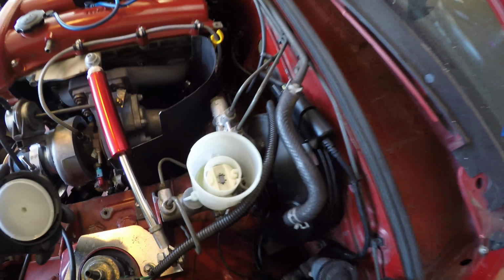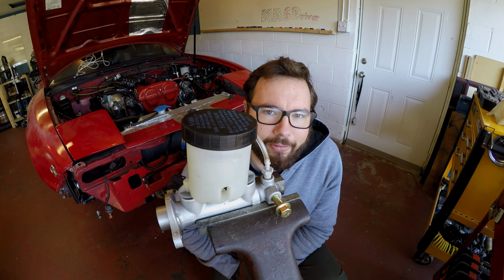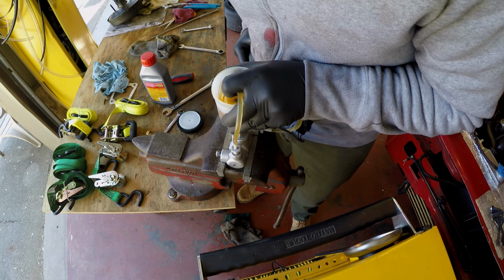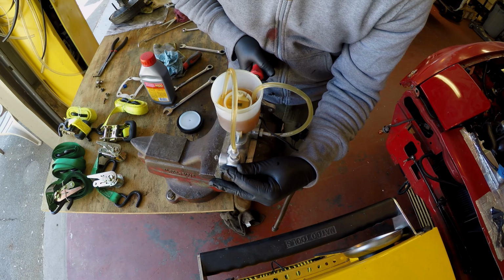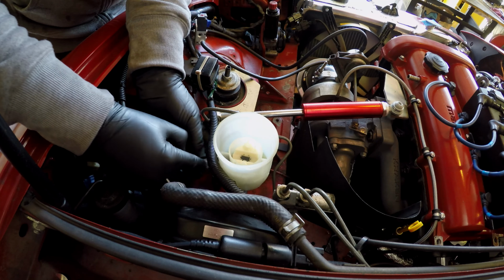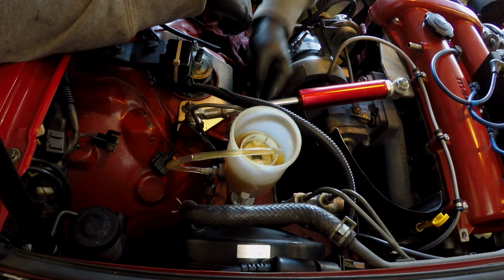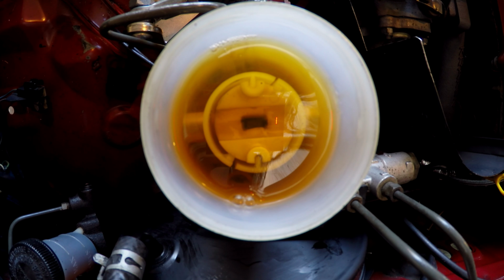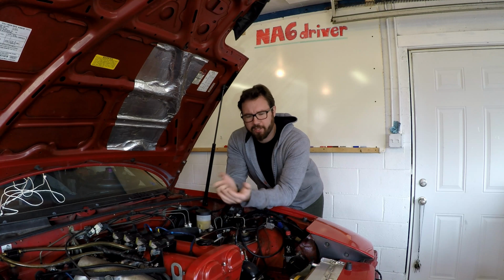How to change your brake master cylinder and bench bleed it.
Hey guys, just got done with a brake master cylinder change.  This is a non-ABS car so if you have ABS you might have to bleed the system differently, but the bench bleeding process should be the same for you as well.  This took me the better part of a day to complete but I would estimate, if you have the tools/parts, it's a 2-3 hour job.

Hope you all like it and it helps out.  Take it easy.